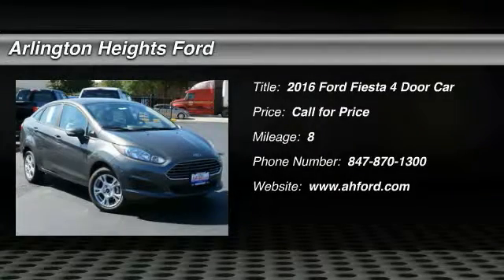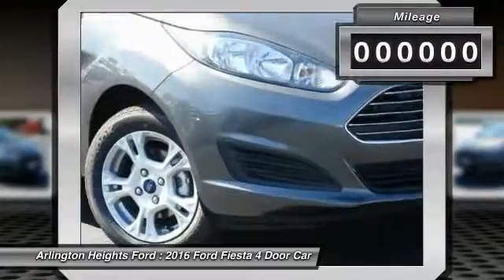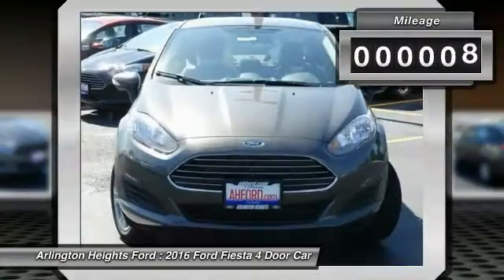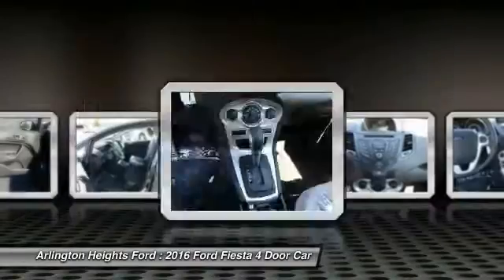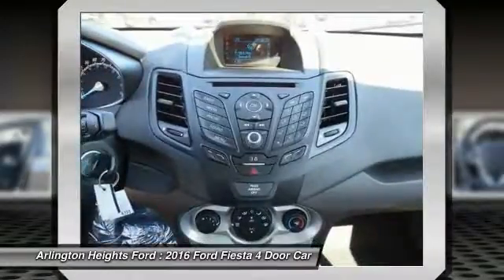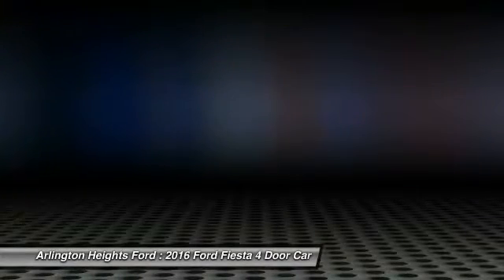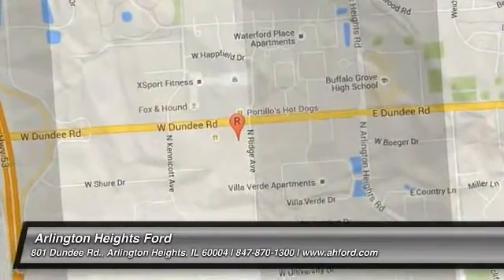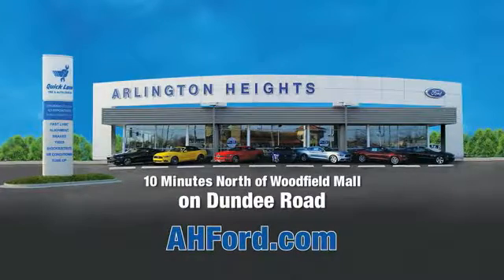2016 Ford Fiesta Arlington Heights IL 0H164195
2016 Ford Fiesta SE

801 Dundee Rd.